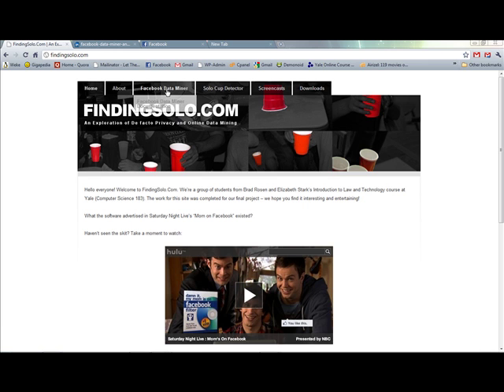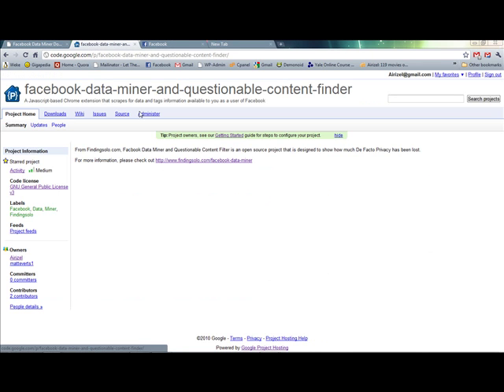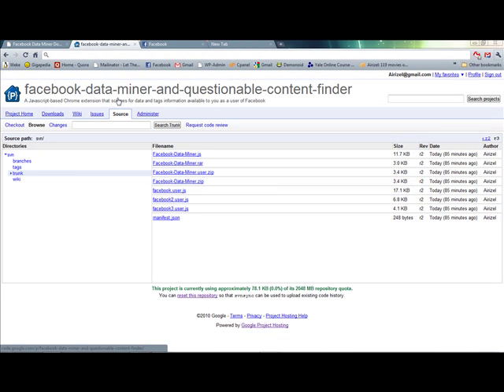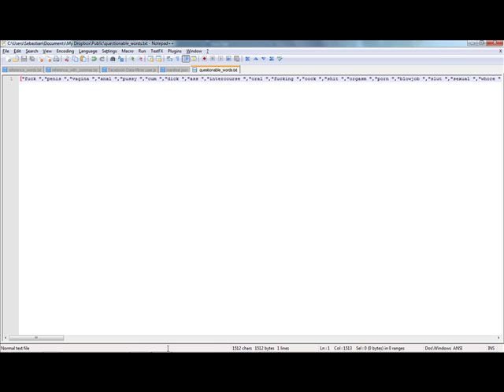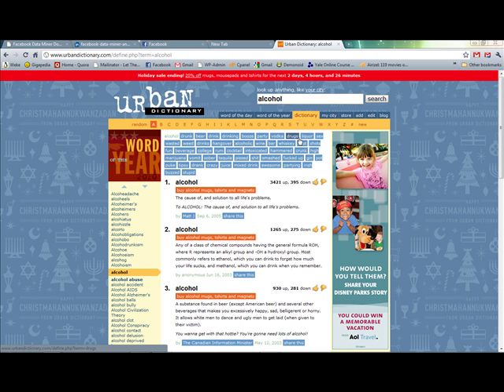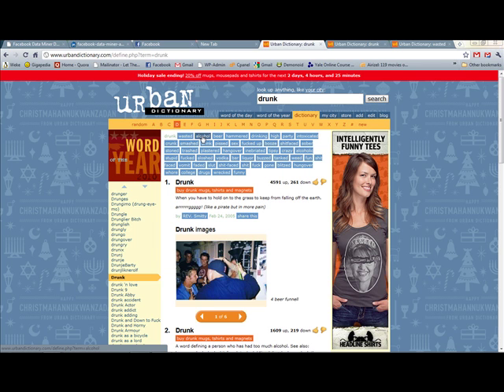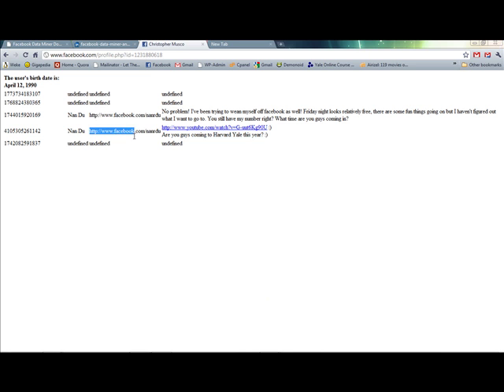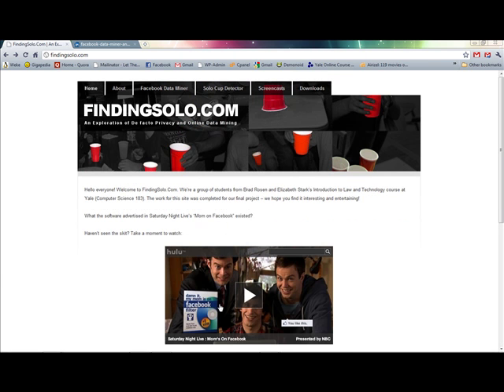Facebook Data Miner - Technology Segment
Developer Sebastian goes through some of the different aspects of interesting code on the Facebook Data Miner application.